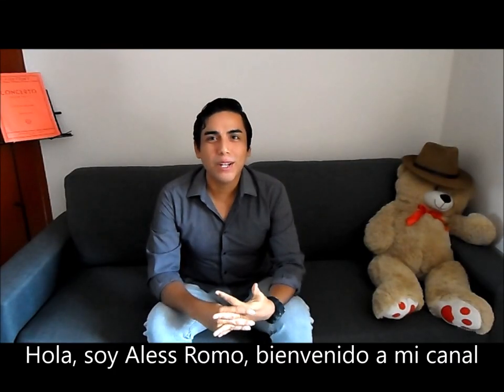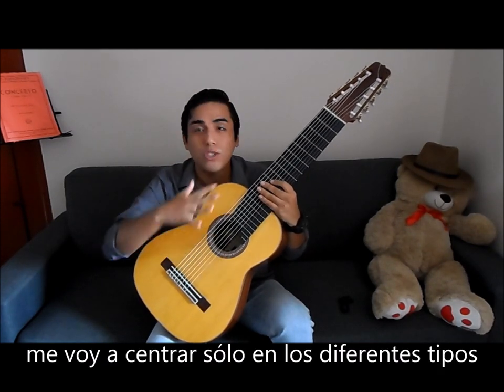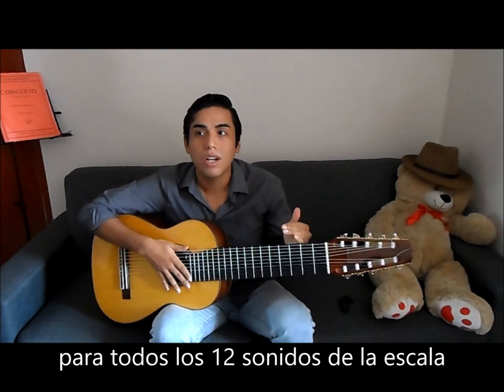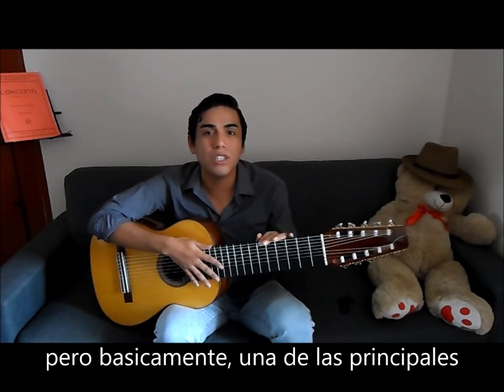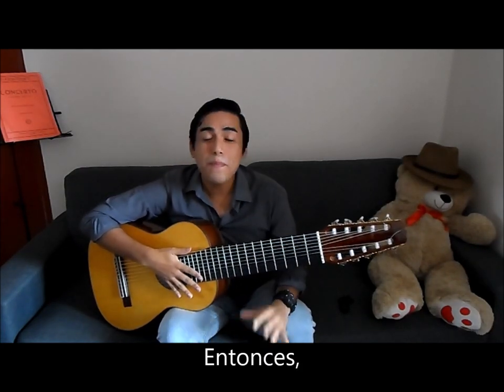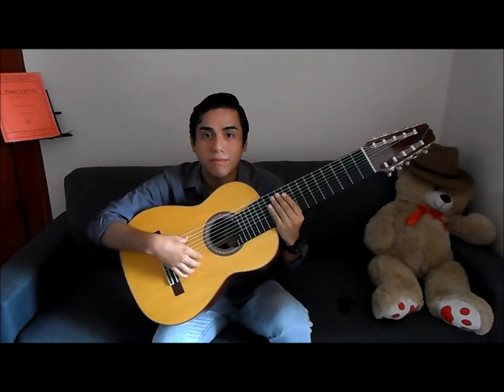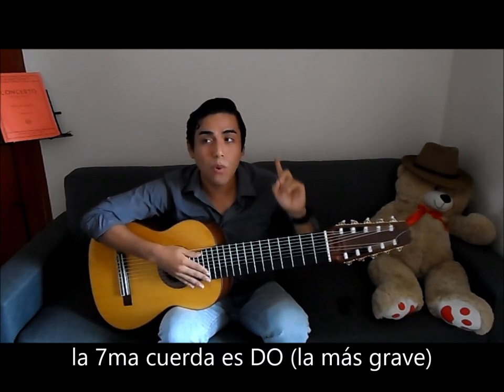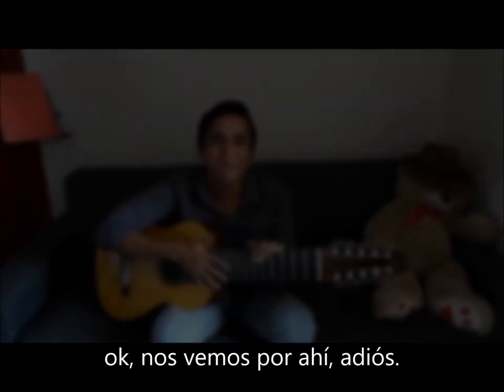Ten-String Guitar Tuning (Afinación de la Guitarra de Diez Cuerdas)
Brief discussion about main types of tuning for the 10 string guitar.
Discusión sobre los principales tipos de afinación de la guitarra de 10 cuerdas.
Es muy importante tu apoyo para seguir haciendo lo que amo, Así que por favor considera...

Carmen Bocanegra
José Romo
Jorge Mamani
Azul Rivera